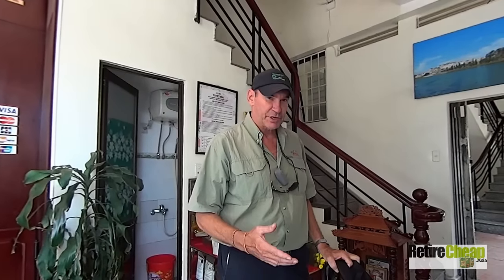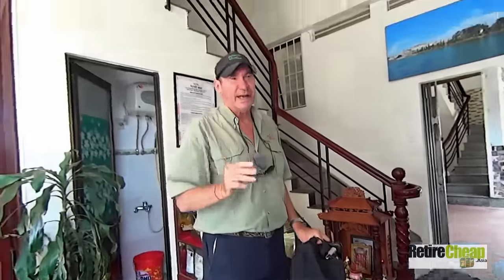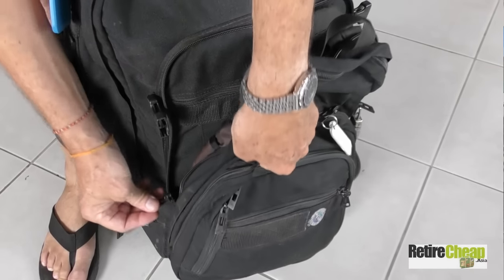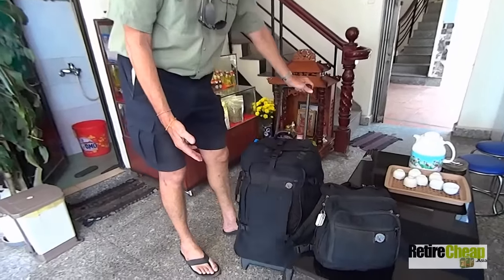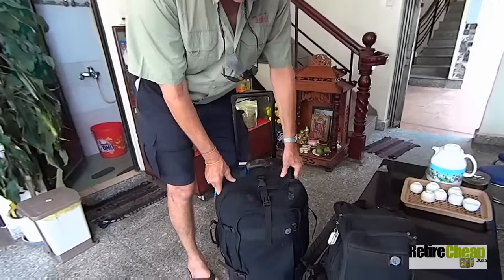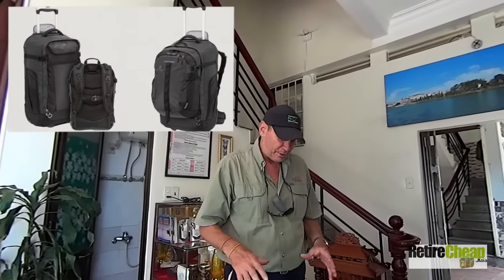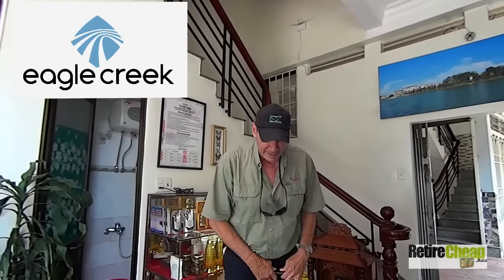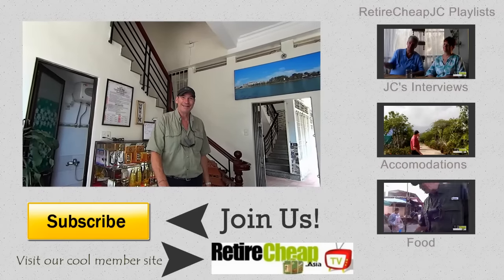Eagle Creek Switchback Most Durable Luggage I Have Ever Owned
Eagle Creek Switchback 22
Eagle Creek Switchback 26
As you probably already know, I am always trying to turn you all on what what I think is great and protect or dissuade you from things aren’t conducive to a great life of travel or retirement. With that in mind I wanted to take time for a shout out to a company by the name of Eagle Creek. I bought a piece of luggage I have traveled with for about 17 years and have beat the living tar out of it and it just keeps hanging in there almost unscathed. So I wanted to give credit where credit is due.

Exclusive RetireCheap.Asia membership site - all the REAL life details you need to live in Thailand plus connect with other like-minded people
For more videos, books on retiring abroad and a Retirement Budget Calculator go check out
For more postings from JC and important SE Asia retirement information check out our Facebook page!